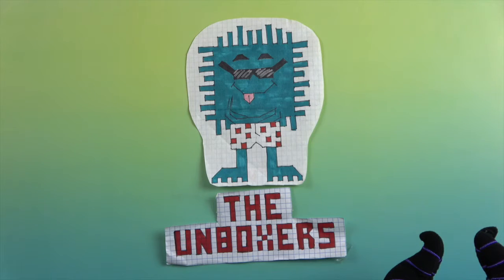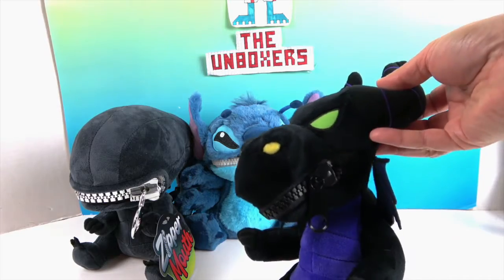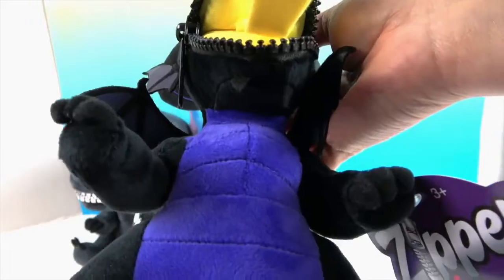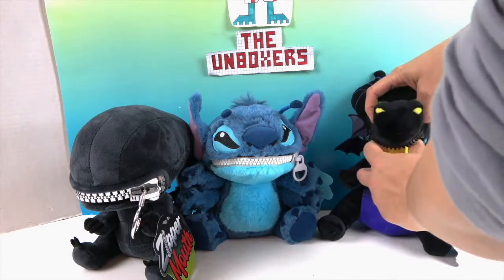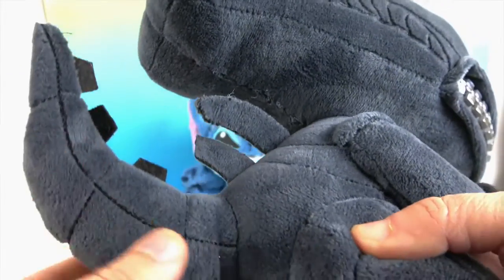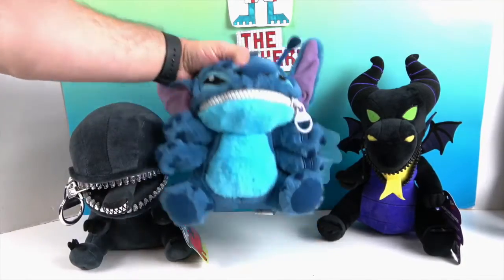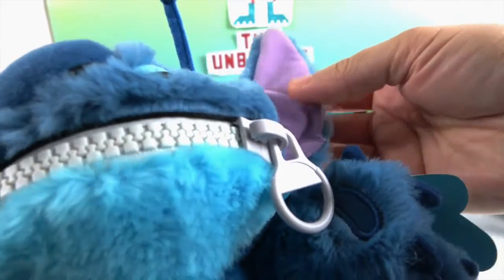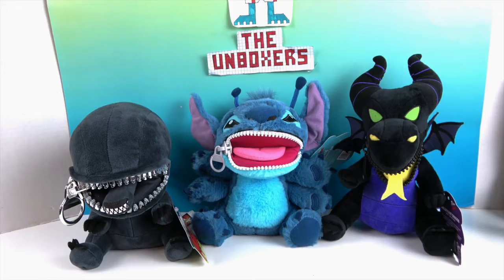Zipper Mouth Stitch, Maleficent & Xenomorph Plushes by QMx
We want to say a Big THANK YOU to our awesome friends at Quantum Mechanix for sending us these 3 Zipper Mouth plush toys to share with you.  These are ultra soft and wonderfully crafted plush characters that have working zippers for mouths you can open and close.  They look fantastic and we can't wait to see more characters in this line.